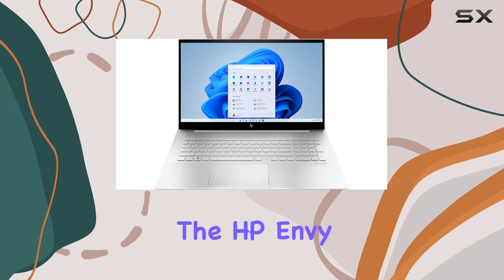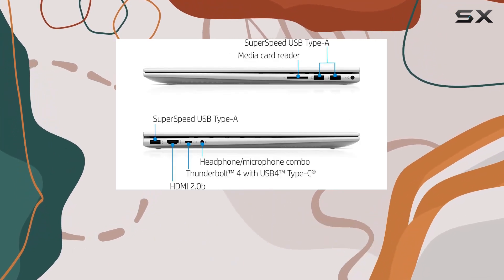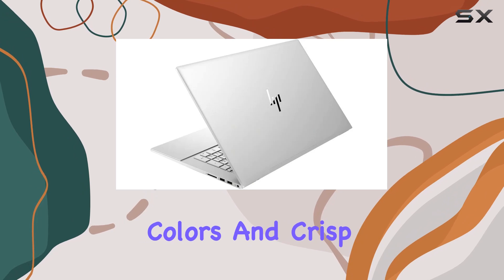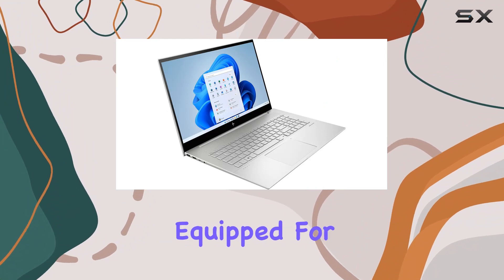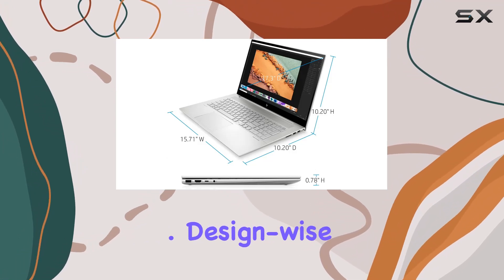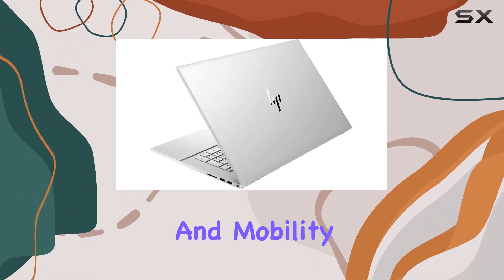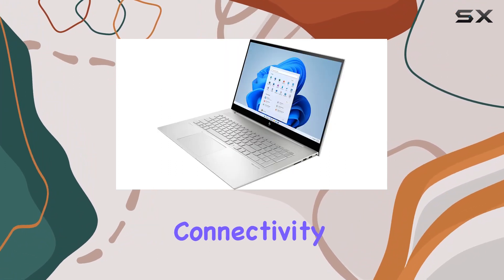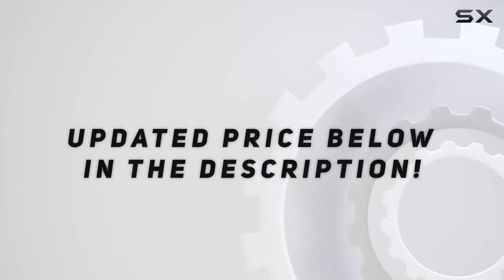HP Envy Laptop 17.3 FHD IPS Touchscreen: Unleashing Ultimate Performance and Connectivity!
0:00 Intro
0:06 Review

Things that we mentioned in this video:
2022 HP Envy Laptop : B0BDR2TFJ7